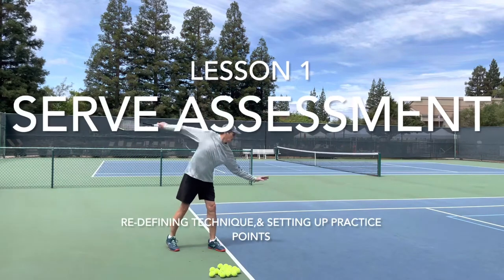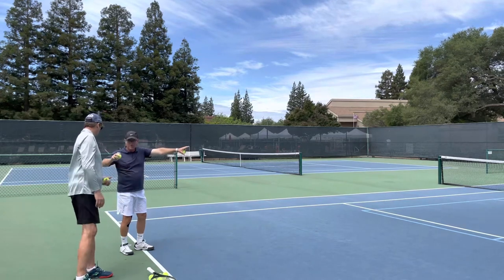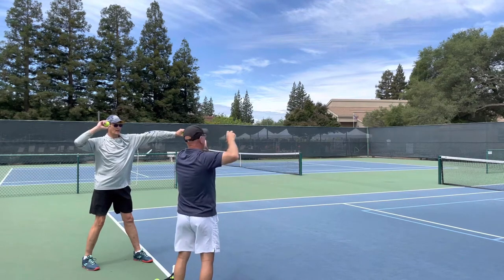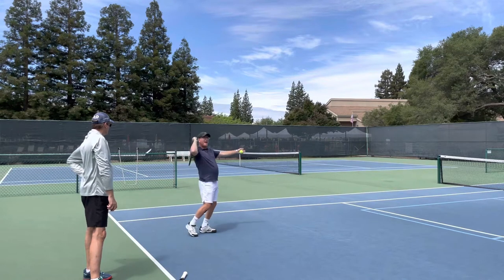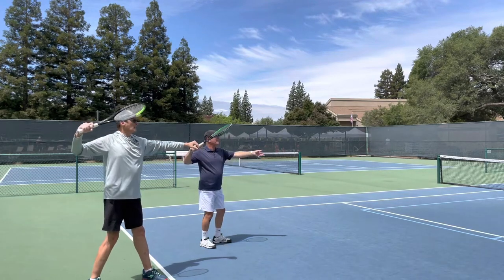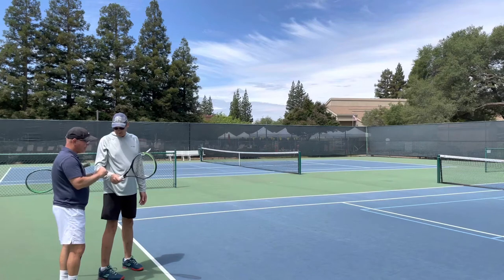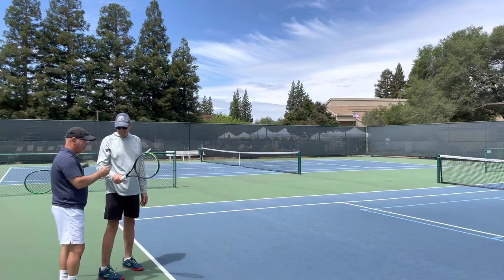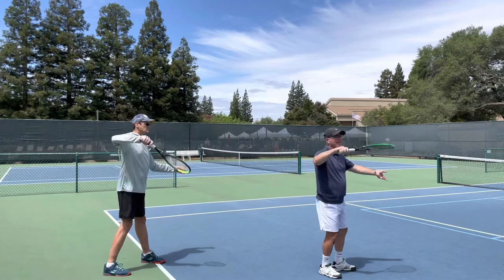Lesson: Basic Tennis Serve, Part 1. My Student’s Progression and Practice Points.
This is my student Jeff who graciously ask me to help him develop a tennis serve. This video (part 1) begins with my initial assessments, practice points and development of a basic consistent serve that we can eventually progress and advance from.  It is important to add the simplicity and compact serve motion that i have chosen first to improve from and achieve quick success.
You can learn more from my blog and instructional videos at courtsidenotes.com
Coach Adam